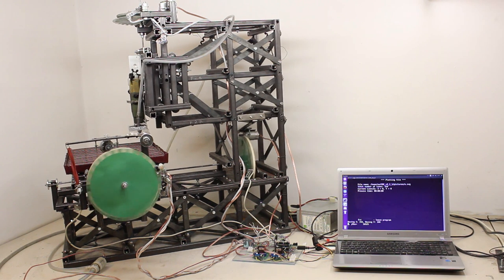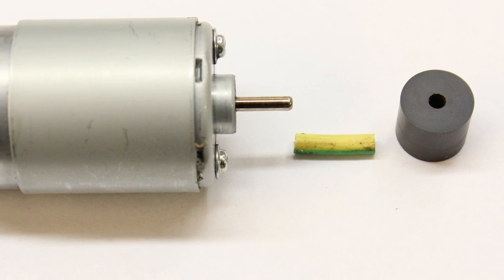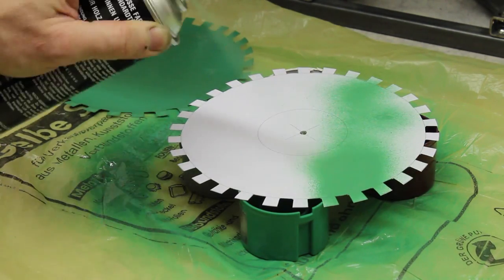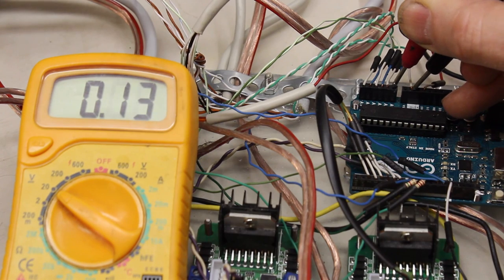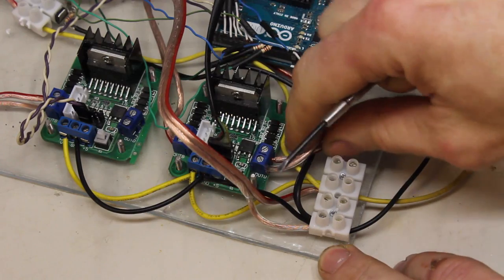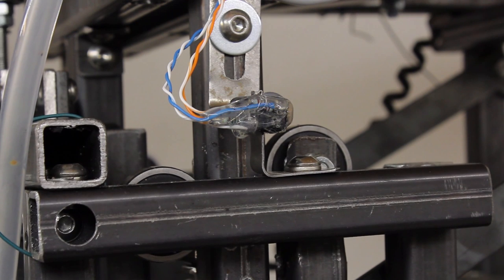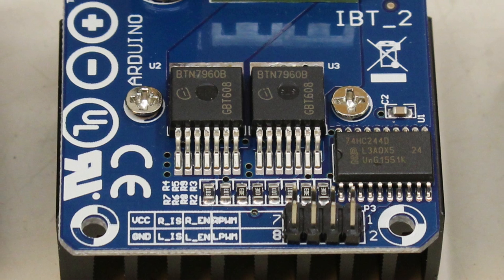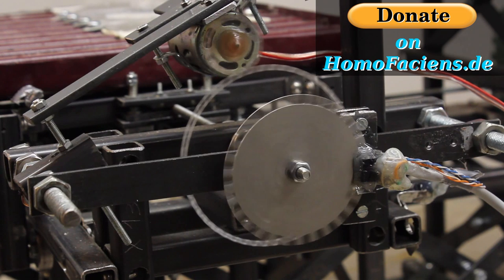CNC v3.2.1 - electronics using DC motors and rotary encoders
00:05 Introduction
00:34 Stall current
01:24 Transmission
02:35 Transmission ratio
03:33 Machine speed
04:08 Rotary encoders
05:08 Function tests sensors
07:00 Wiring motors
07:40 Computer power supply
08:02 First test run
10:34 End switches, router, coolant
11:24 Cutting plastics
12:10 More powerful motors